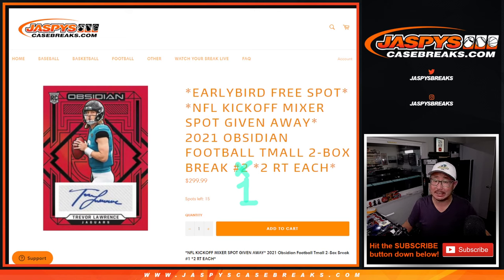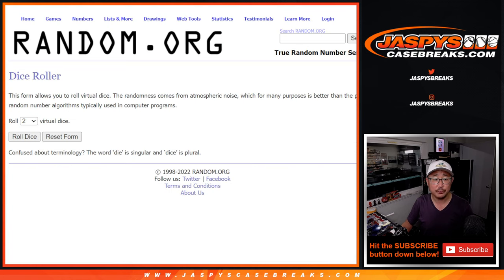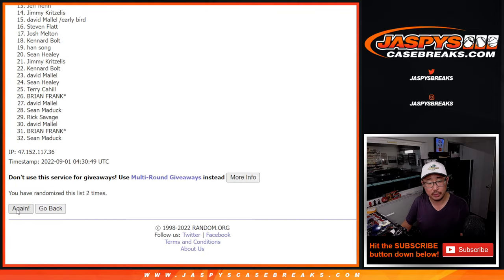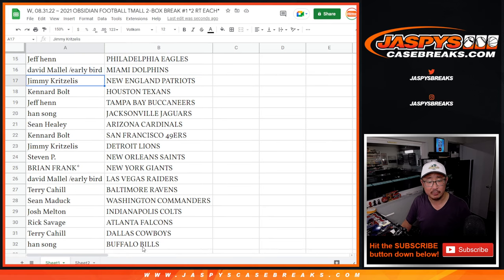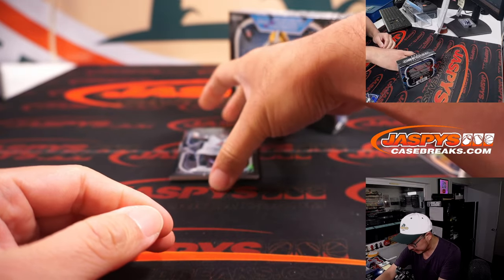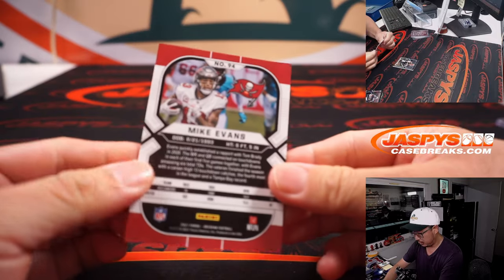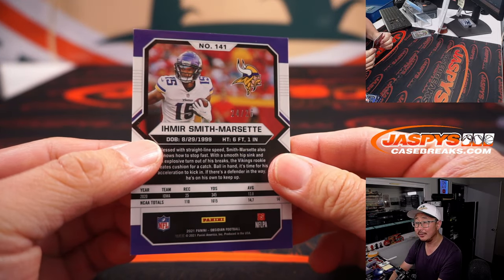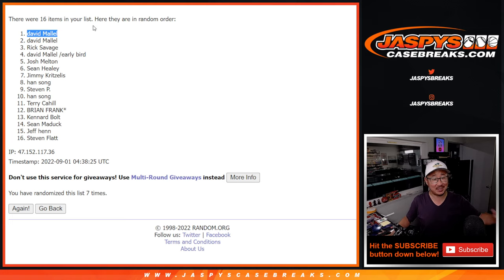W, 08.31.22 ~ 2021 OBSIDIAN FOOTBALL TMALL 2-BOX BREAK #1 *2 RT EACH*